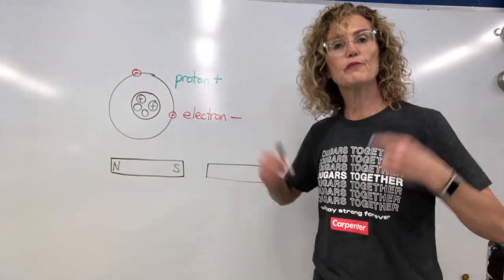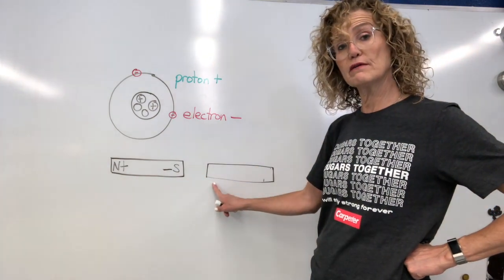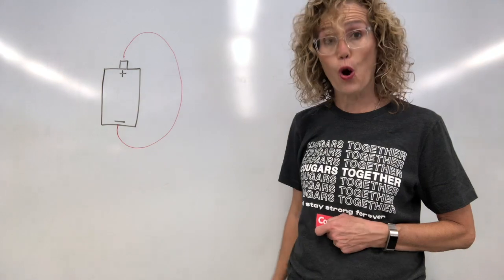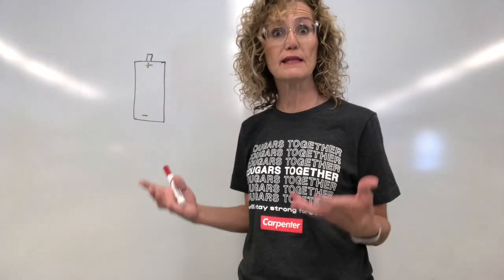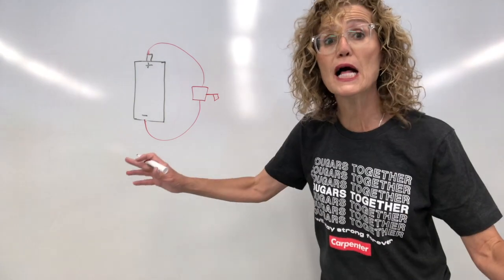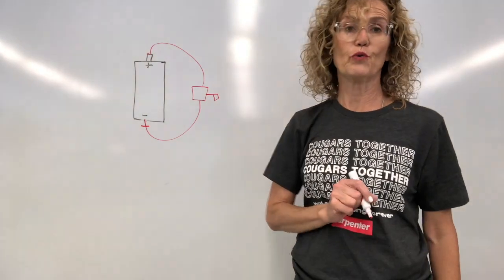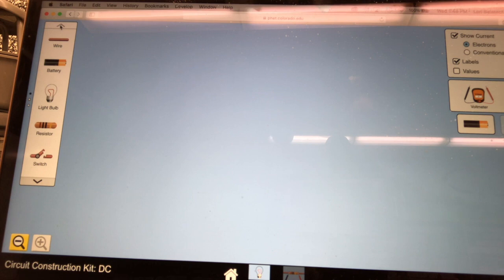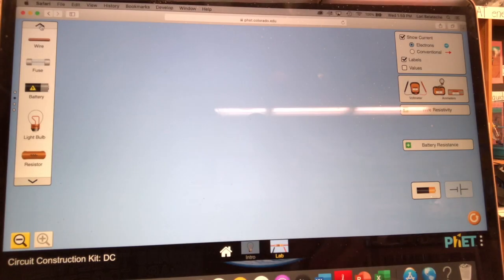Third Grade, Lesson 8